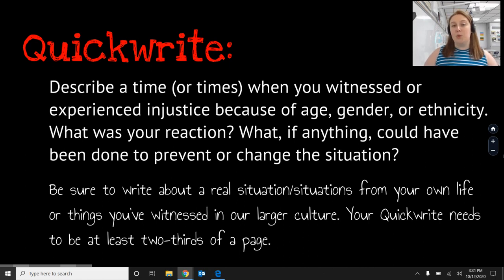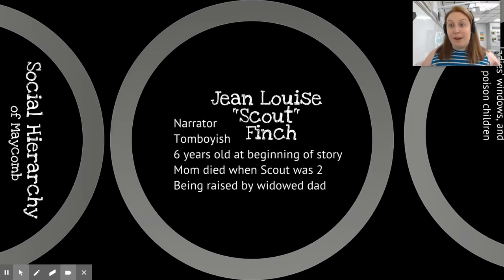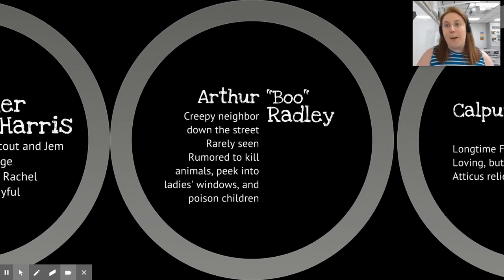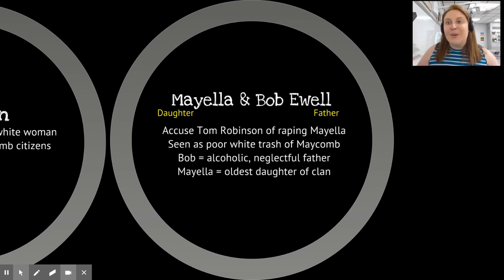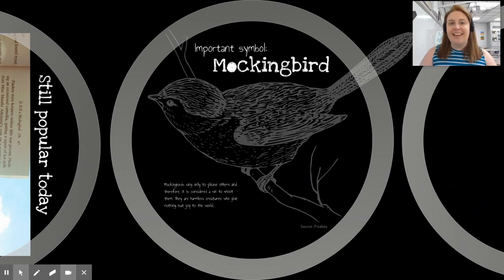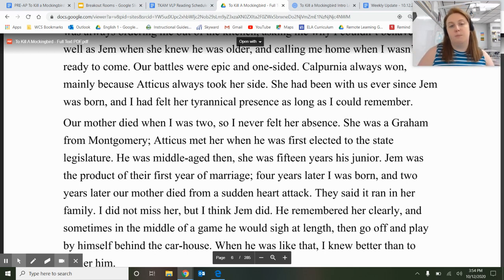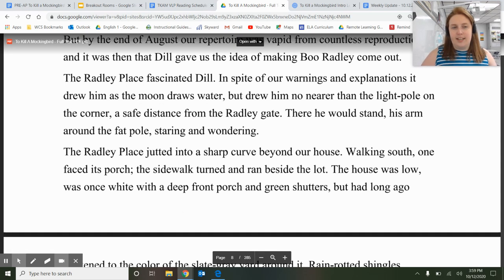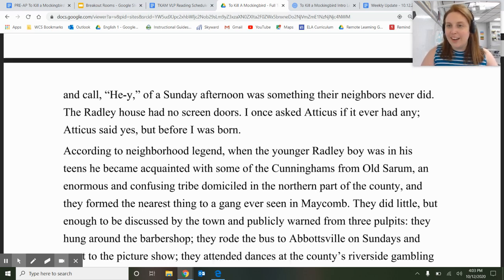TKAM Intro Lesson and Chapter 1